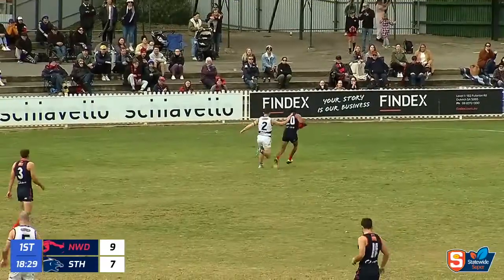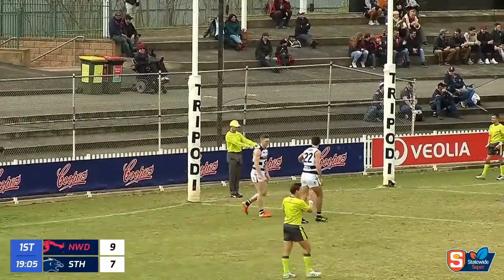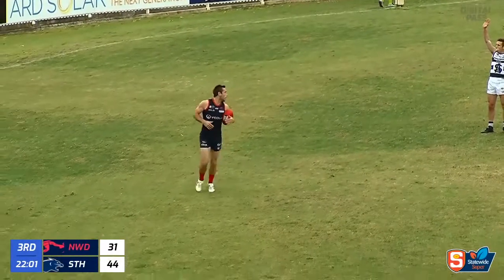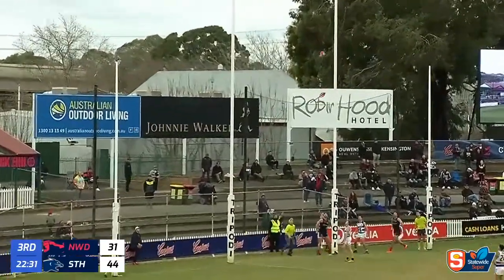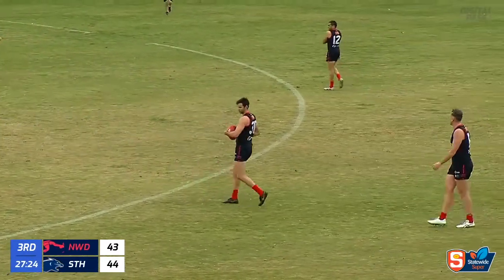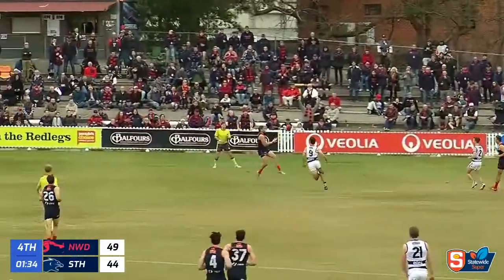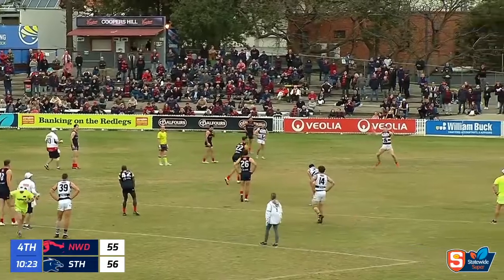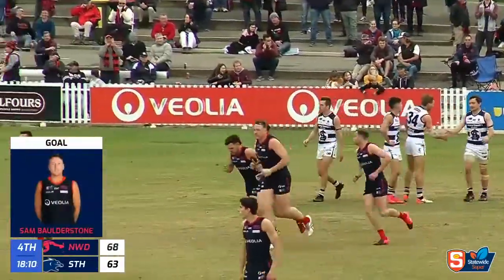SANFL Highlights Round 7 - Norwood vs South